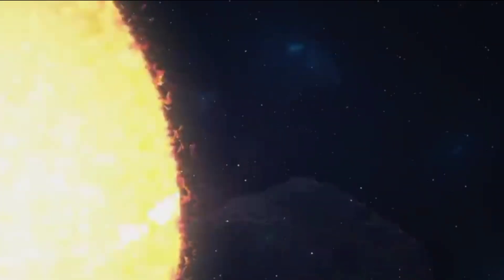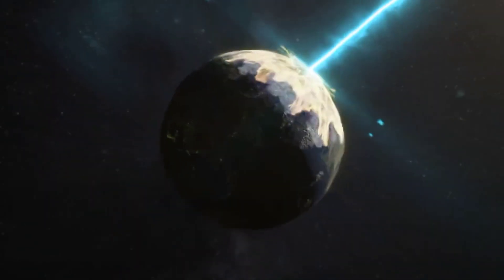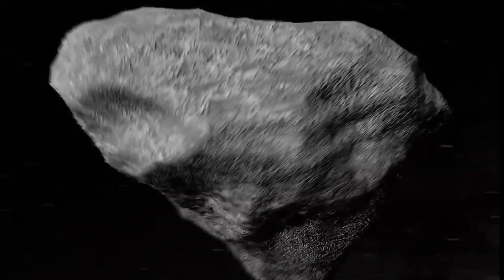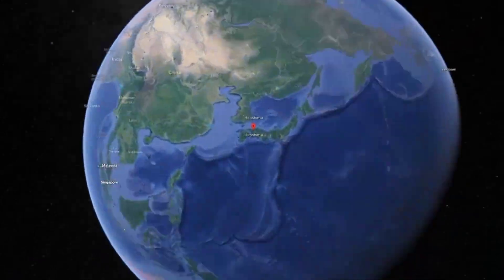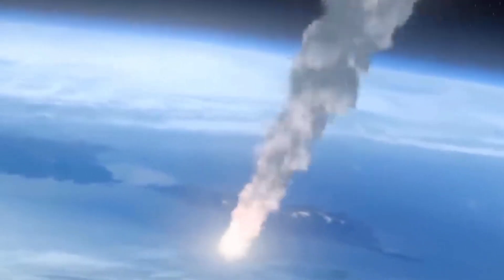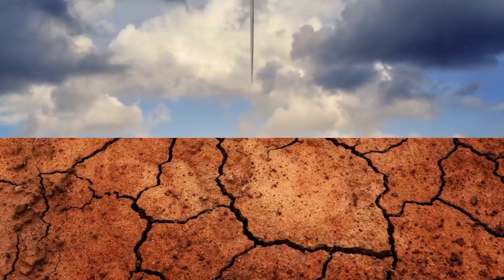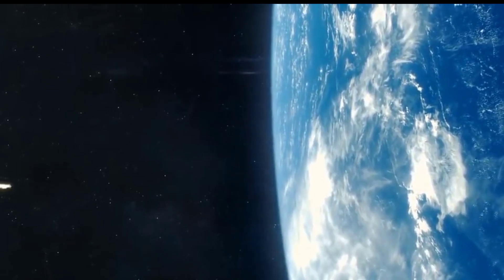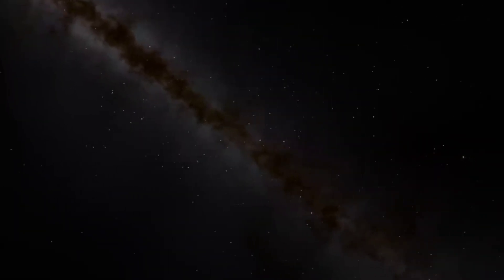A Needle Hits the Earth at the Speed of Light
We often worry about dangers from outer space, a vast and largely unknown realm hostile to humans. Colossal explosions, speeding asteroids, and black holes could potentially threaten Earth's existence.
But what if the threat was something small, like an ordinary sewing needle? Imagine it accelerating to the speed of light in space and crashing into our planet.
 Despite our expectations, any object with mass can't exceed the speed of light. Today, we'll explore the unlikely scenario of how such small objects, if properly accelerated, can pose a significant danger. NASA scientists may not consider it, but we'll delve into the potential risks.
 Earth faces constant bombardment from various cosmic bodies, most of which go unnoticed as they burn up in the atmosphere. However, occasionally, celestial bodies like the Chelyabinsk meteor or asteroids become visible and make a significant impact.
 These cosmic bodies usually move slowly in the vast scale of the universe. For instance, the Chelyabinsk meteor was moving at a speed of 60 to 69 thousand kilometers per hour (37 to 43,000 miles per hour).
 Now, envision a scenario where scientists announce the approach of a tiny, unknown object at the speed of light—perhaps the size of a needle or a grain of sand. Initially seeming inconsequential, the situation becomes a serious threat to our planet. It's all about speed; even a small object at the speed of light could have catastrophic consequences.
 To illustrate, consider a car moving at 50 km/h (31 miles per hour). A collision may not be fatal. However, if the car accelerates to 65 km/h (40 miles per hour), the impact could result in death or serious injuries.
 Speed is crucial; visible light and electromagnetic radiation travel at the speed of light. Protons in accelerators like the Large Hadron Collider can approach this speed, but massive particles, like a needle or grain of sand, at the speed of light, are a unique and potentially disastrous scenario.
 To put things in perspective, the length of a typical sewing needle is about 35 millimeters or one and four-tenths of an inch. Even small objects can become significant threats when accelerated to extraordinary speeds in the vastness of space.
 hypothetical questions, craziest what if questions, funny what if questions, speed of light explained, end of life on earth, falcon heavy rocket, the fastest car speed, destroying the planet, space facts, bright side space facts, facts about space and planets, facts about the universe, quantum physics explained, big bang, natural phenomena
 If Needle Crashes The Earth,